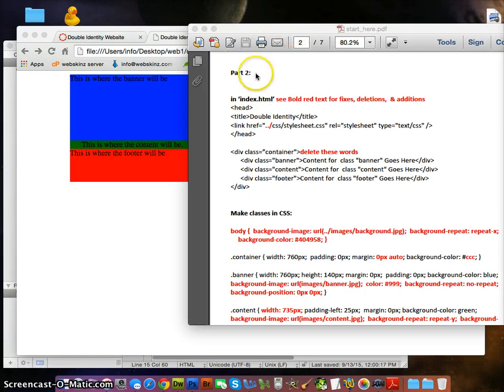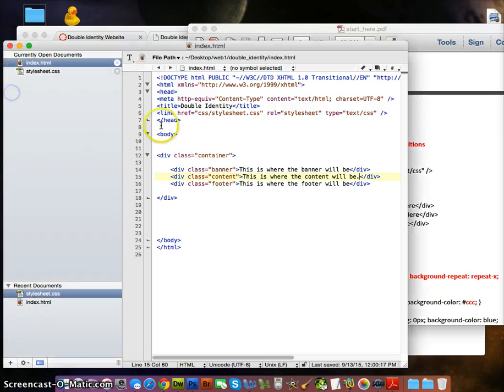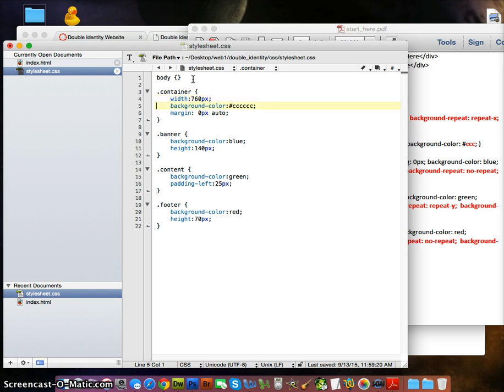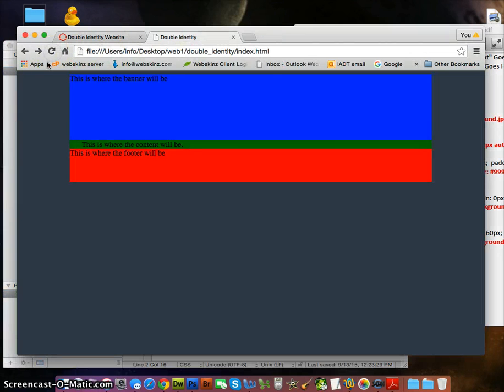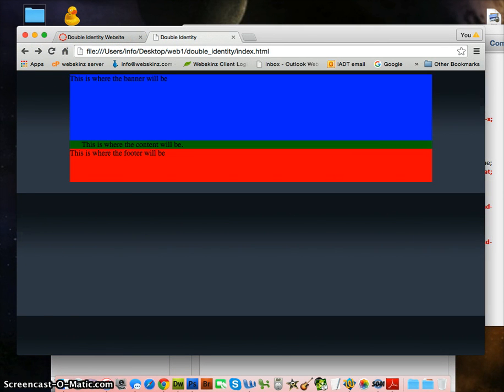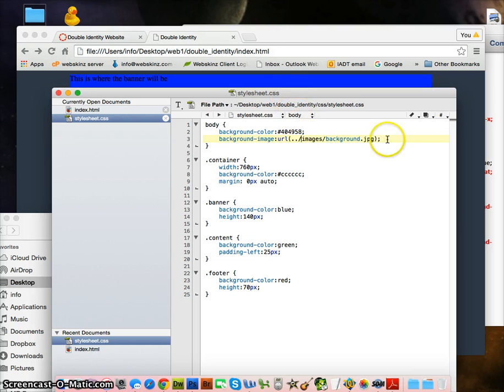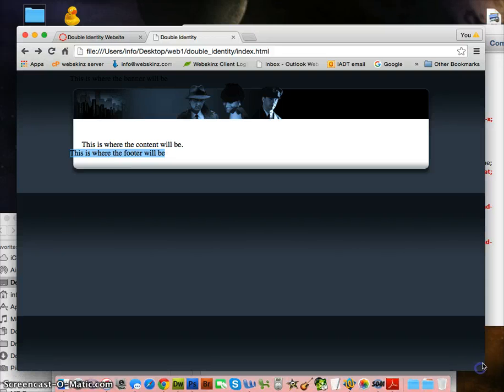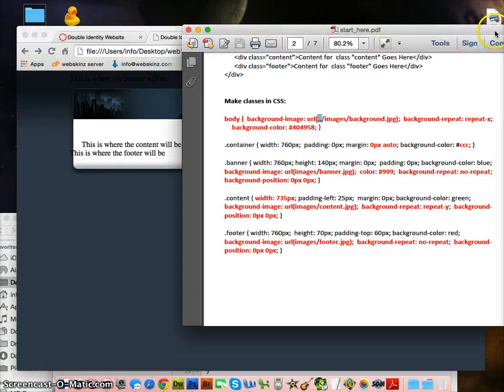html with external css 5 page website pt4